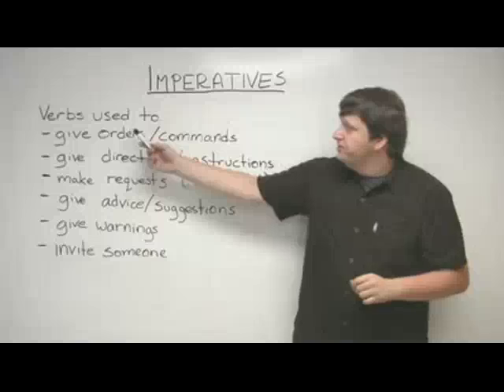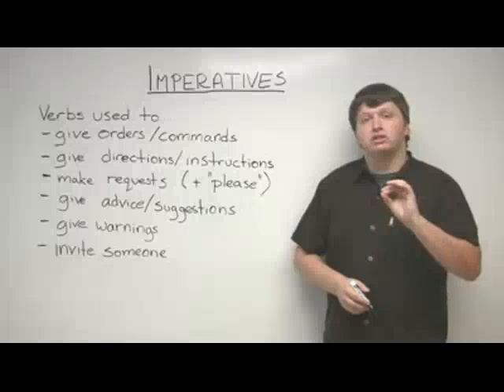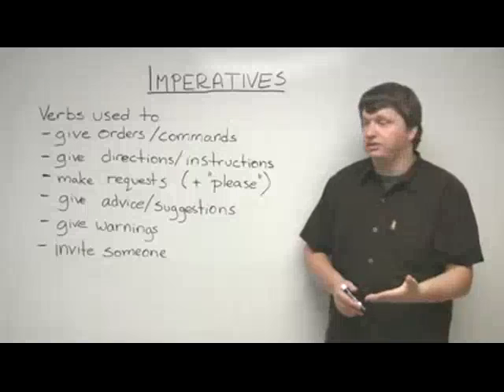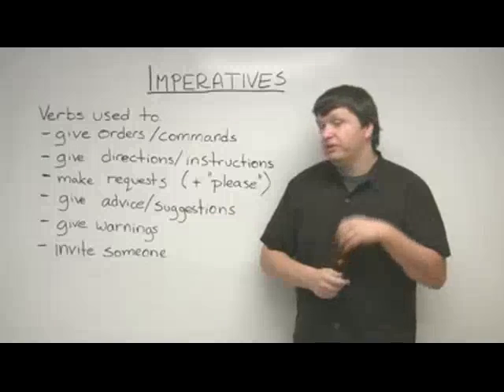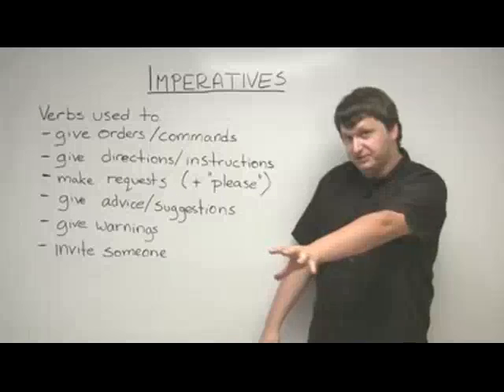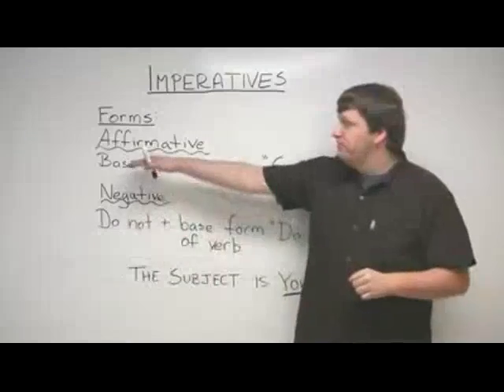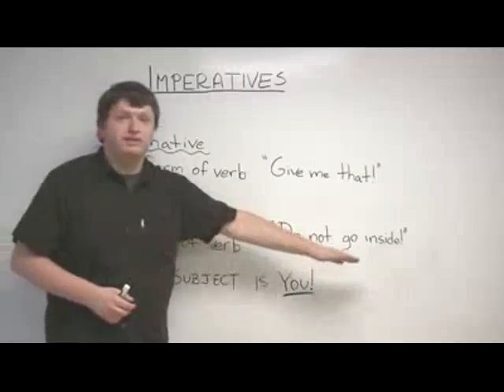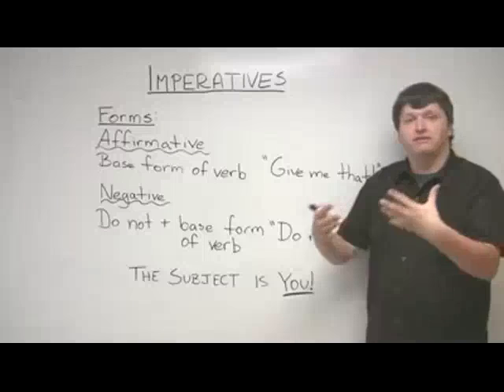English-Imperatives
Class 5th